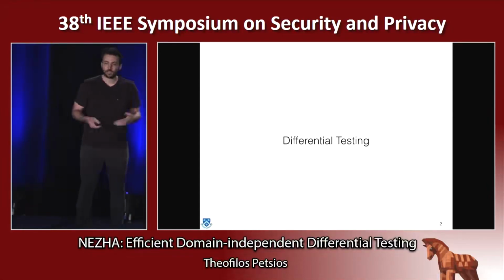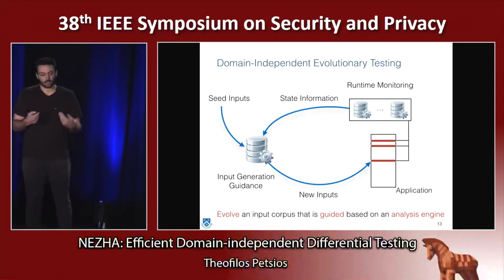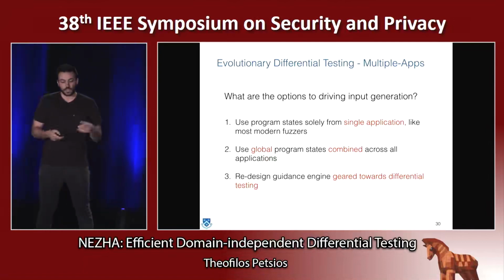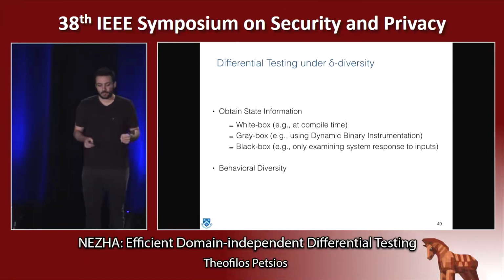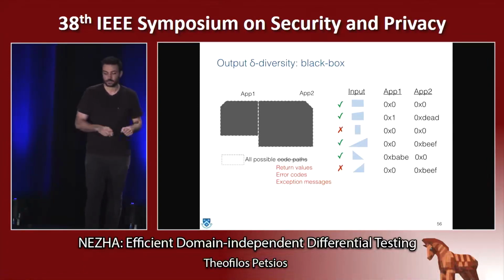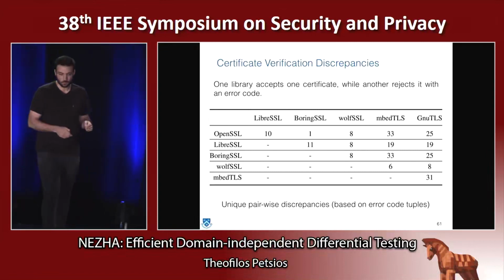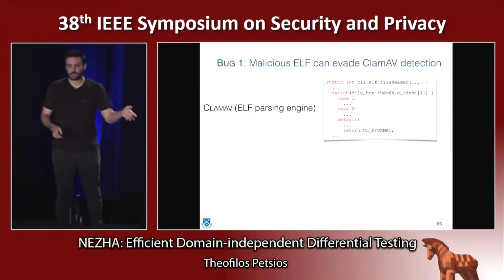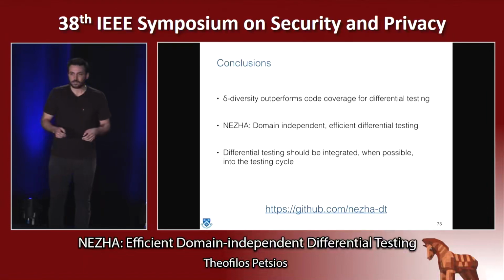NEZHA Efficient Domain independent Differential Testing